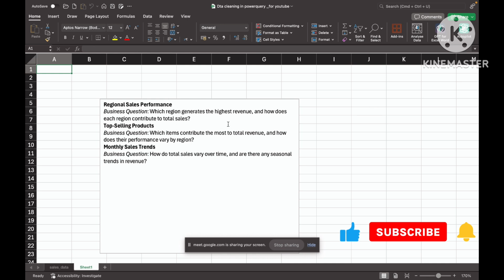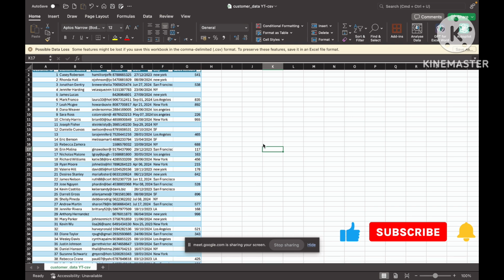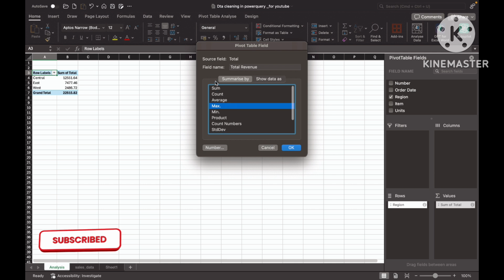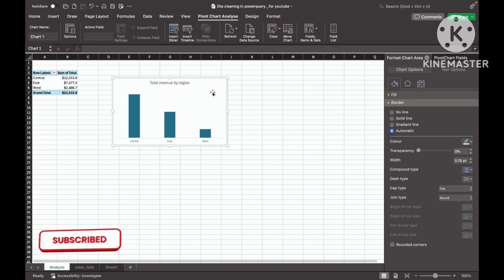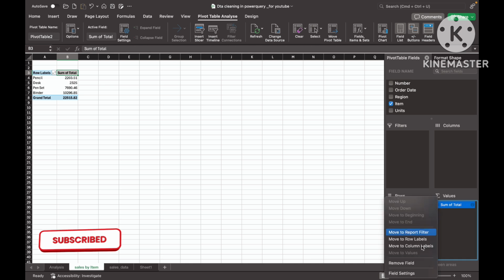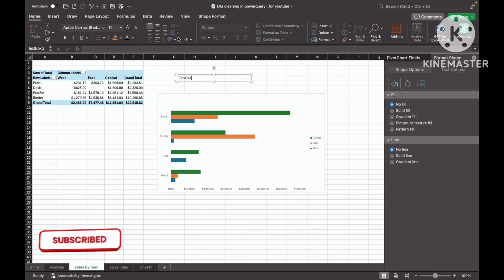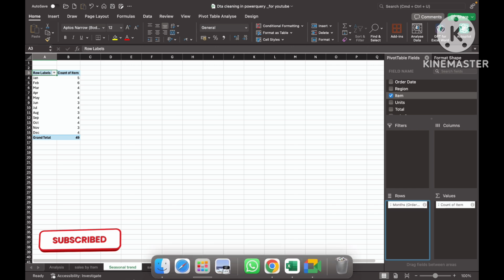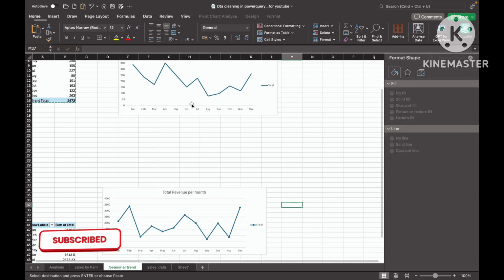DATA VISUALIZATION IN EXCEL FOR BEGINNERS USING PIVOT TABLE AND PIVOT CHART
Welcome to this beginner-friendly tutorial on data visualization in Excel!
In this step-by-step video, you'll learn how to master two powerful tools: Pivot Tables and Pivot Charts. These features make it easy to analyze and present your data effectively, whether you're working on a school project, business report, or personal insights.

🧩 What you'll learn:
✅ How to create and format Pivot Tables
✅ Transform raw data into meaningful insights
✅ Build interactive and dynamic Pivot Charts
✅ Pro tips for customizing your visuals

📊 Whether you're new to Excel or looking to polish your skills, this guide is perfect for you. Follow along and unlock the potential of your data with just a few clicks!